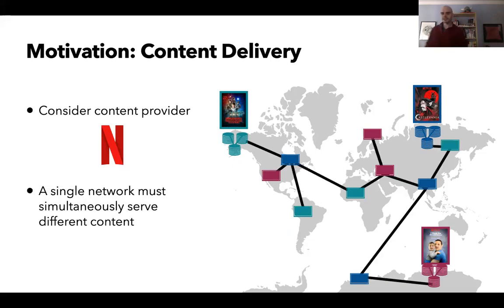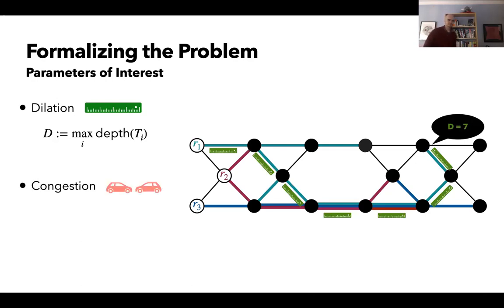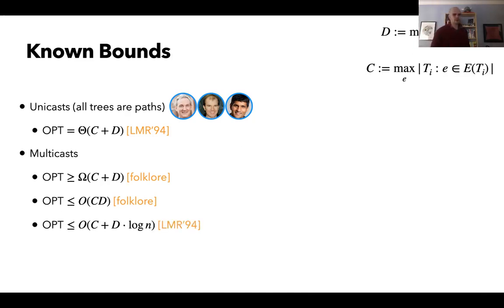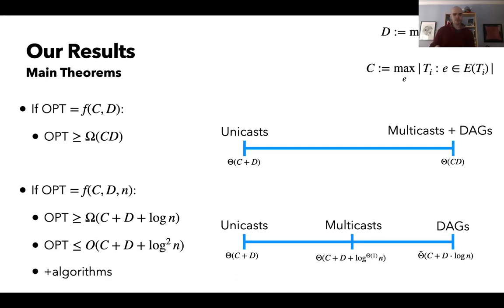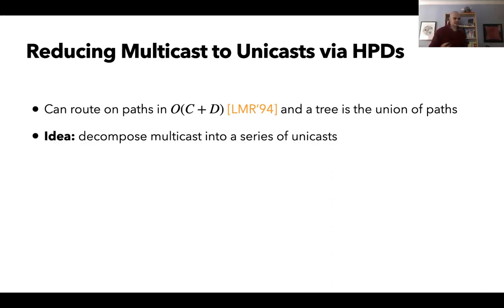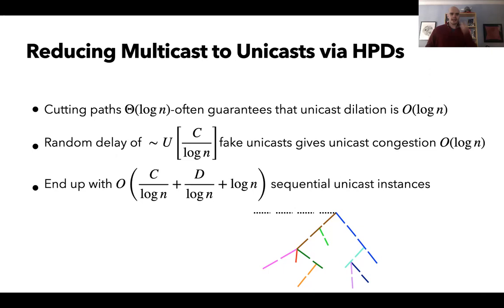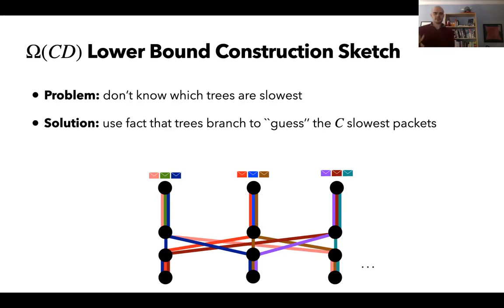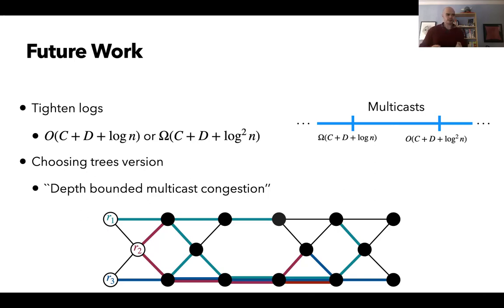A3C.4 Near-Optimal Schedules for Simultaneous Multicasts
Bernhard Haeupler, David Hershkowitz and David Wajc